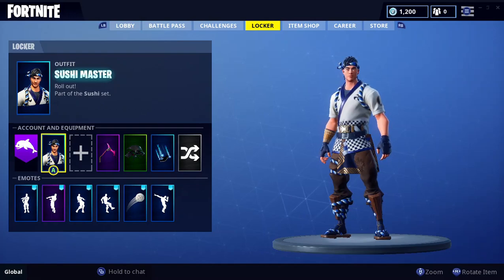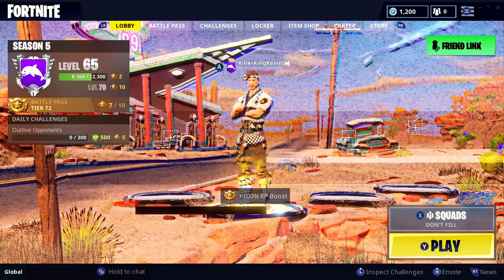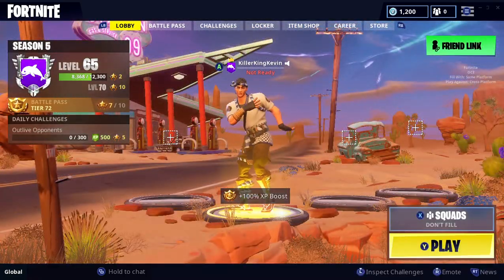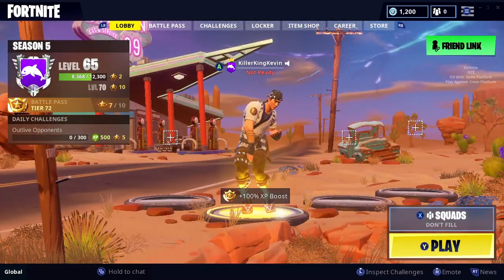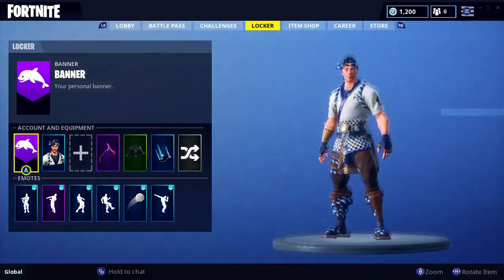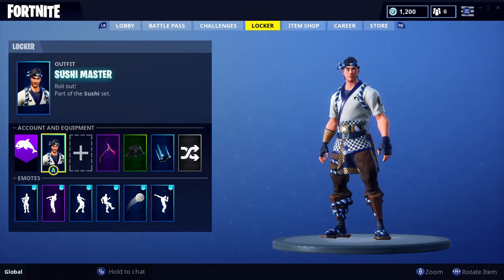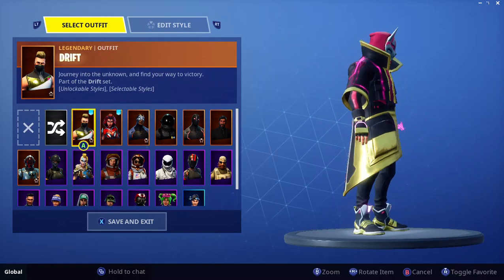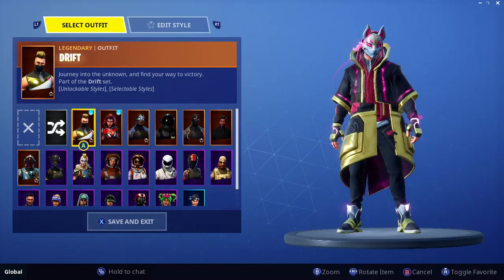I JUST GOT THE LEAKED *SUSHI MASTER* SKIN IN FORTNITE *SHOWCASE*